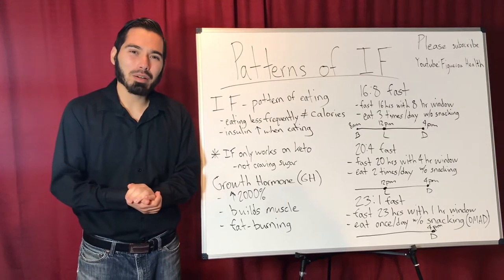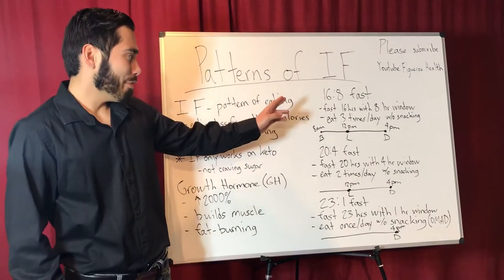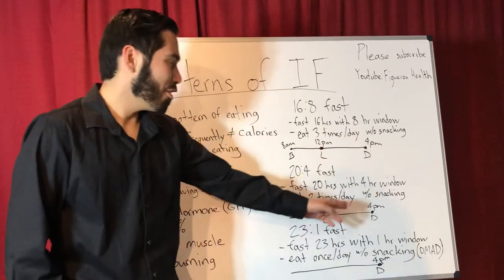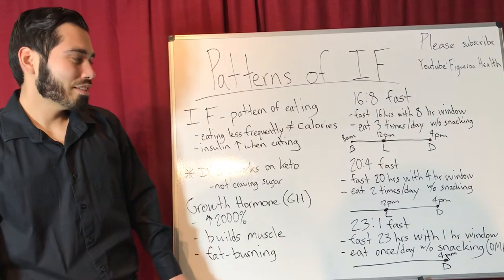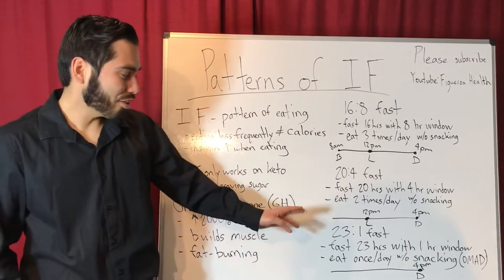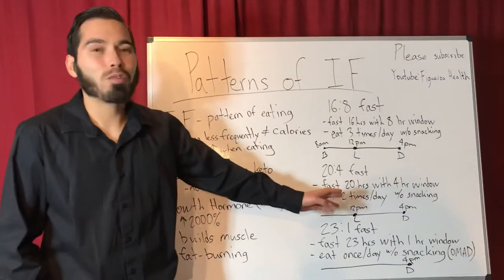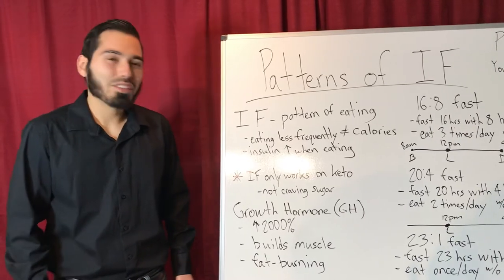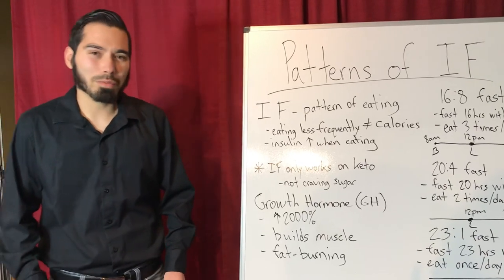Patterns of Intermittent Fasting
16:8-eating 3 times per day without snacking. 16 hr fast with a 8hr eating window

20:4-eating 2 times per day without snacking. 20 hr fast with a 8hr eating window

23:1-eating once per day without snacking. 23 hr fast with a 1 hr eating window

IF spikes growth hormone.

...to schedule FREE CONSULTATIONS.